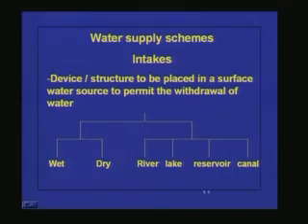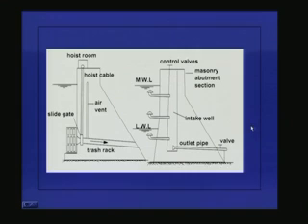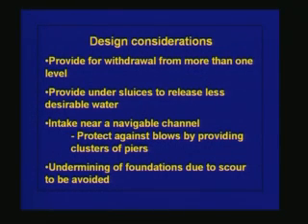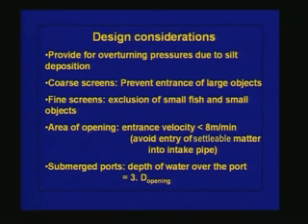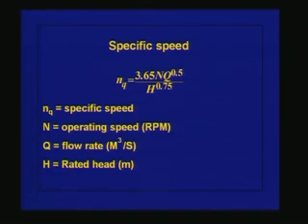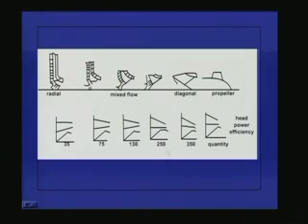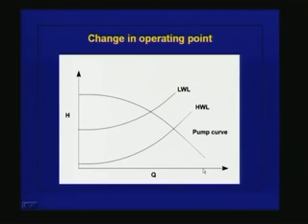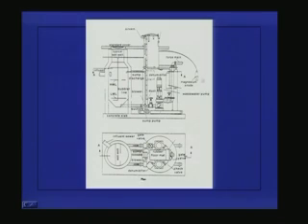Lecture 40 Intake structures and Pumping Installations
Lecture by Prof.B.S Murthy,
Dept of civil Engineering,
IIT Madras